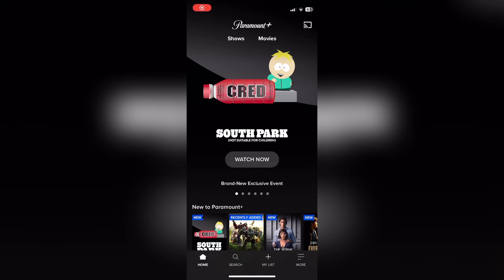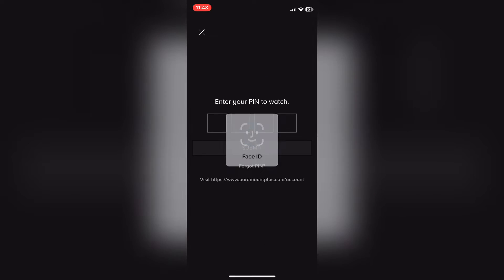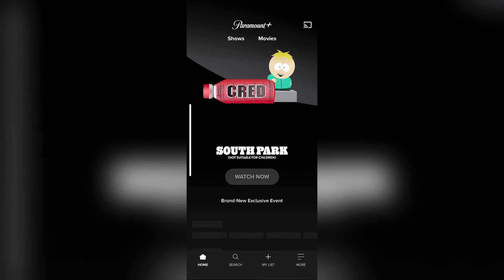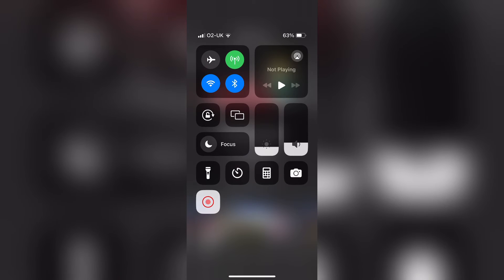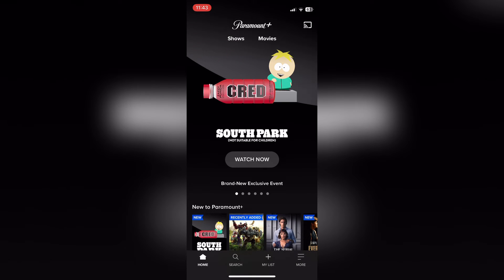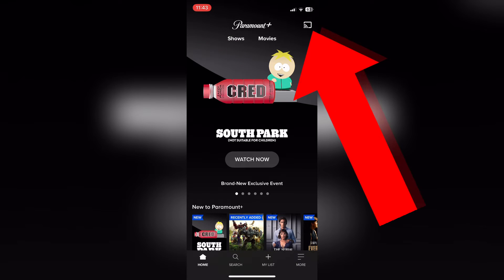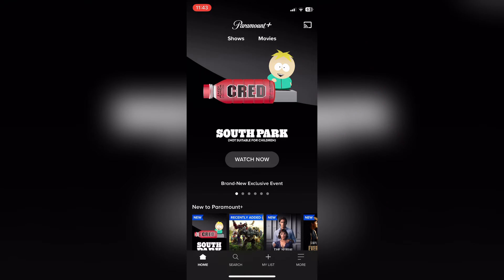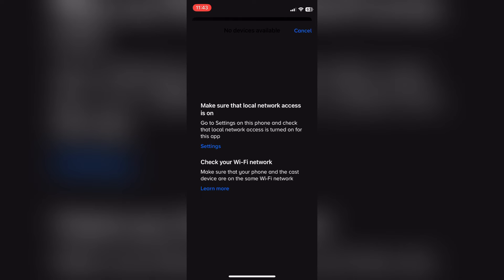Why Doesn't Screen Mirroring Work On Paramount Plus?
In todays quick Paramount + guide video I'm going to show you Why Doesn't Screen Mirroring Work On Paramount Plus?.

I hope this Paramount + video helped solve your problem. Is Paramount + still having the problem?